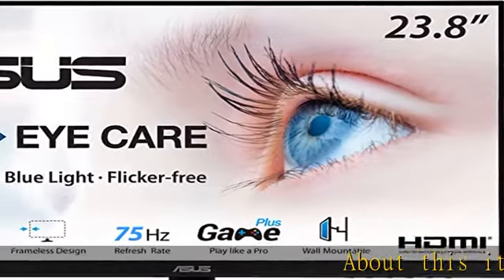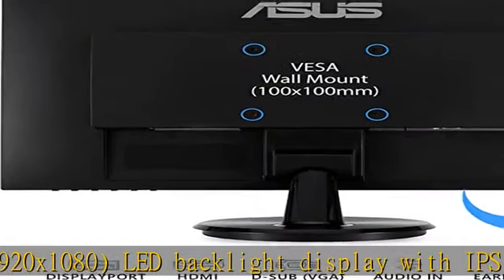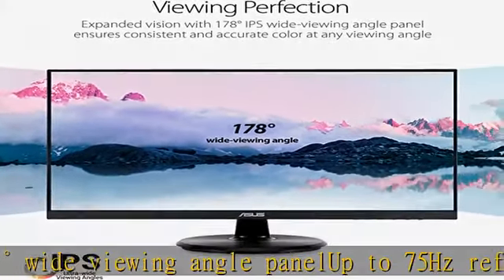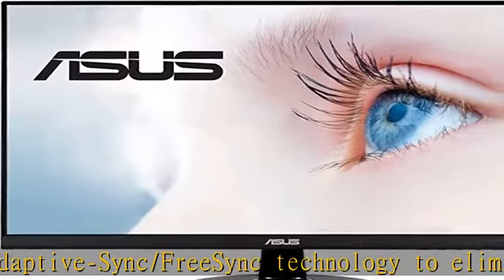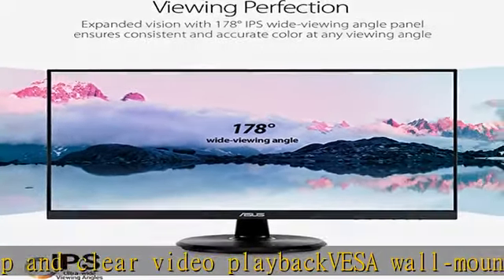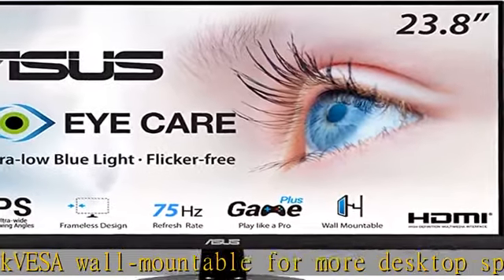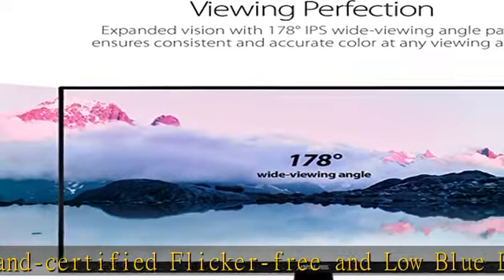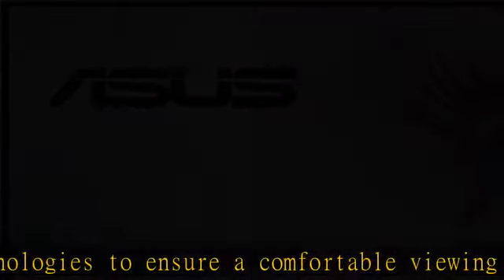ASUS VA24DQ 23.8” Monitor, 1080P Full HD, 75Hz, IPS, Adaptive-Sync/FreeSync, Eye Care, HDMI Display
ASUS VA24DQ 23.8” Monitor, 1080P Full HD, 75Hz, IPS, Adaptive-Sync/FreeSync, Eye Care, HDMI DisplayPort VGA, Frameless, VESA Wall Mountable ,BLACK